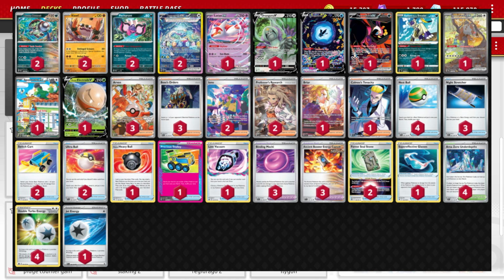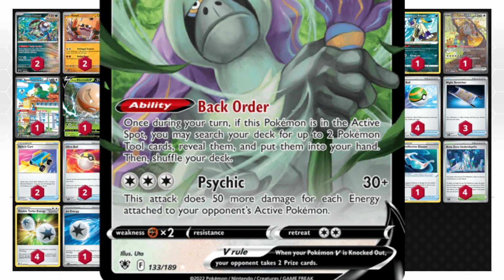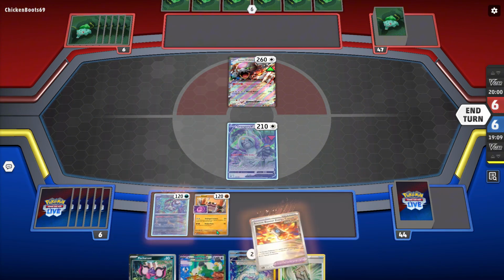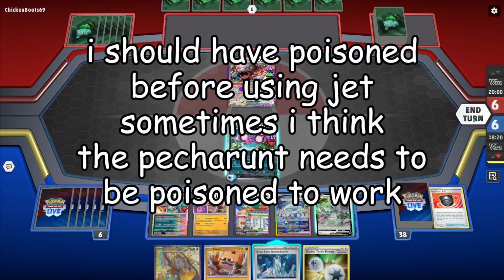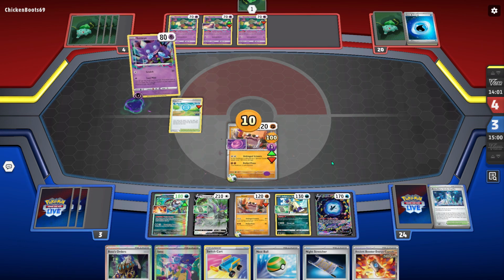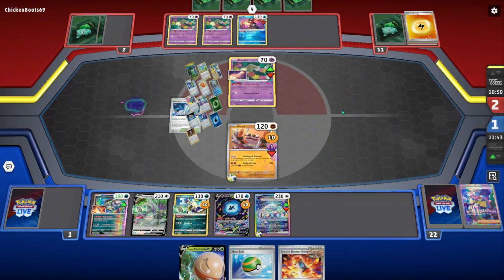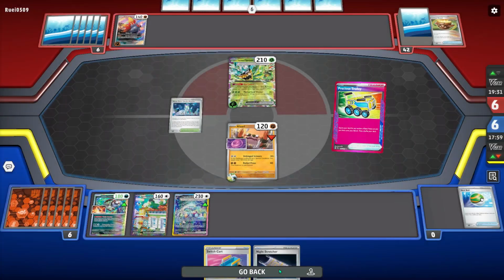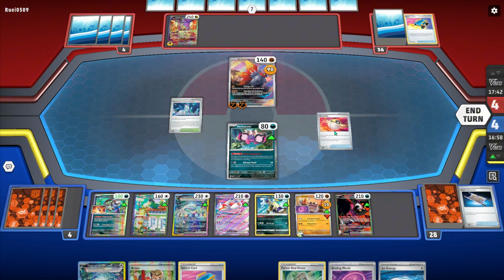the best way to play terapagos is.. klawf?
a new archetype came out of Sacramento regional in klawf terapagos so i had to give it a try

00:00 intro
02:55 game 1
03:46 game 2
11:18 game 3
15:14 thoughts on the deck and stuff

decklist:
Pokémon: 12
1 Latias ex SSP 76
1 Oranguru V ASR 133
1 Lumineon V CRZ-GG 39
1 Fezandipiti ex SFA 92
2 Brute Bonnet PAR 123
2 Klawf PAR 105
1 Radiant Hisuian Sneasler LOR 123
2 Pecharunt PR-SV 149
1 Bloodmoon Ursaluna ex TWM 216
1 Squawkabilly ex PAL 264
2 Terapagos ex SCR 170
1 Hisuian Electrode V PR-SW 294

Trainer: 18
1 Hisuian Heavy Ball ASR 146
2 Switch Cart ASR 154
1 Precious Trolley SSP 185
2 Forest Seal Stone SIT 156
3 Night Stretcher SFA 61
4 Nest Ball SVI 181
3 Arven PAF 235
2 Iono PAF 237
3 Boss's Orders PAL 172
3 Binding Mochi SFA 55
1 Briar SCR 171
1 Lost Vacuum CRZ 135
1 Supereffective Glasses ASR 152
4 Area Zero Underdepths SCR 131
1 Colress's Tenacity SFA 87
3 Ancient Booster Energy Capsule TEF 140
2 Professor's Research SVI 240
2 Ultra Ball SVI 196

Energy: 2
1 Jet Energy PAL 190
4 Double Turbo Energy BRS 151